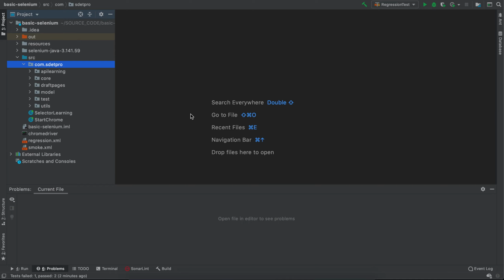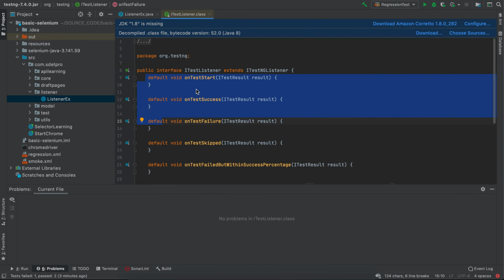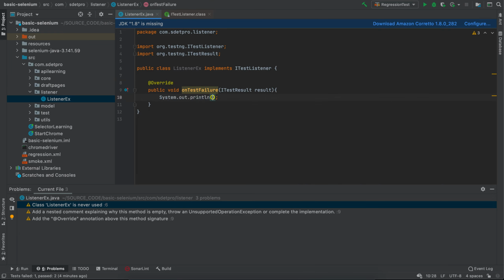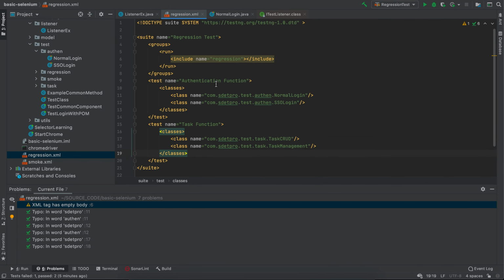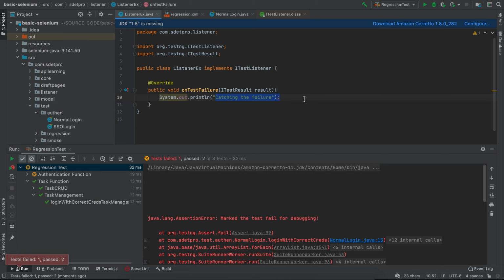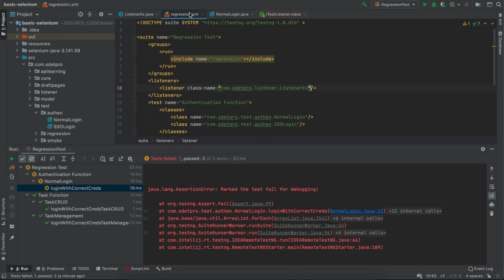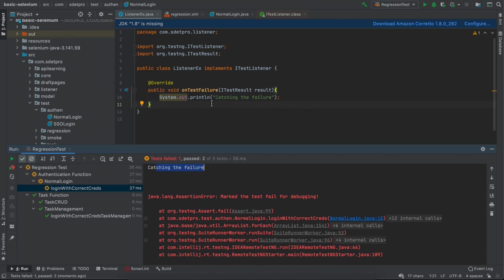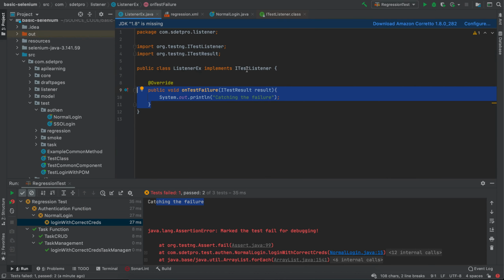Selenium4Beginners | Lesson 34 | ITestListener interface in TestNG